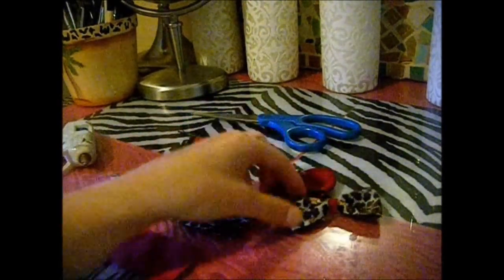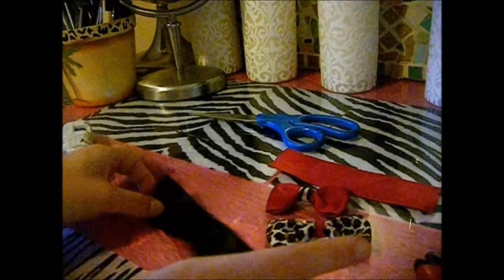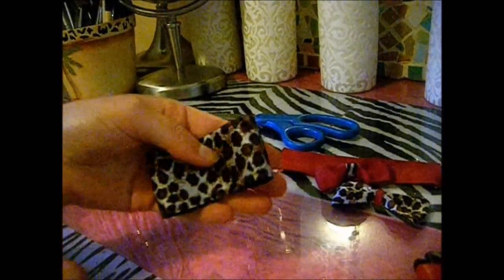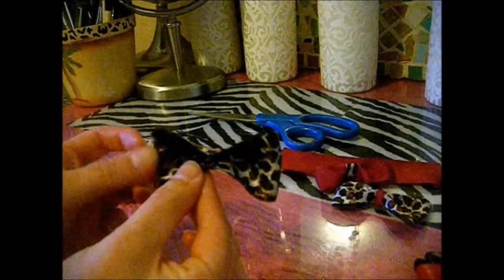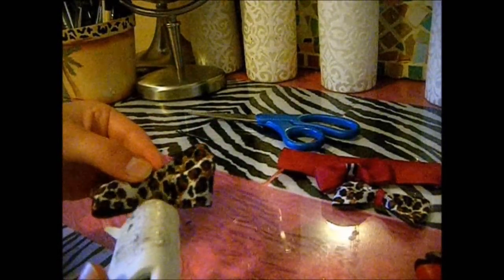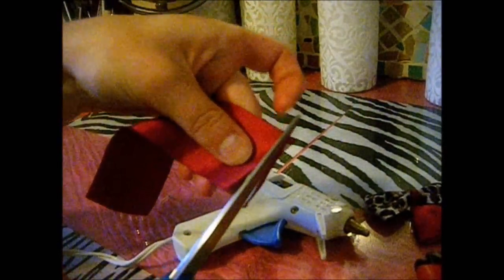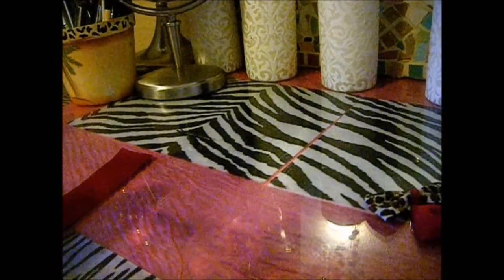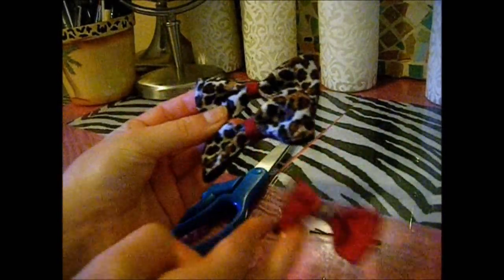DIY Summer Hair bow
DIY a cute and easy summer hair bow!
glue stick
scissors
Ruler
ribbon
cigarette lighter
bobby pin or hair clip of choice

I am NOT advertising these products shown in this video. Everything shown was purchased by me with my own money. These are my own opinions, i am NOT getting paid to make this video.